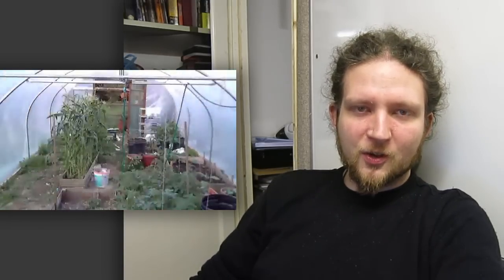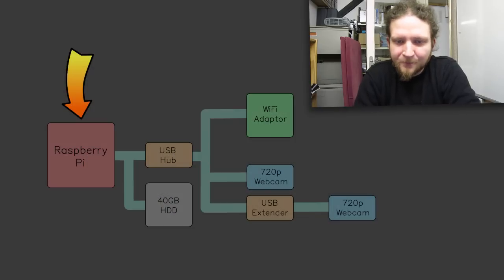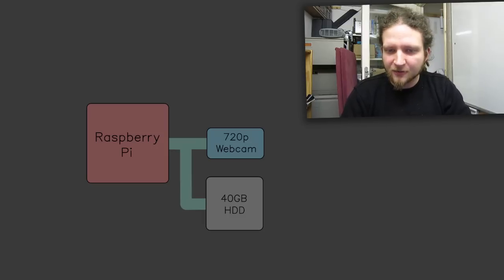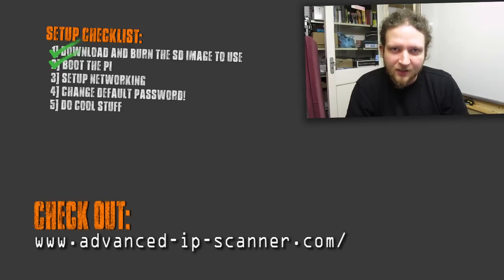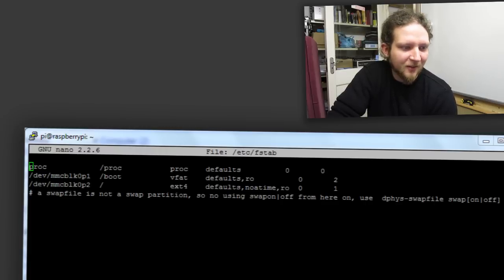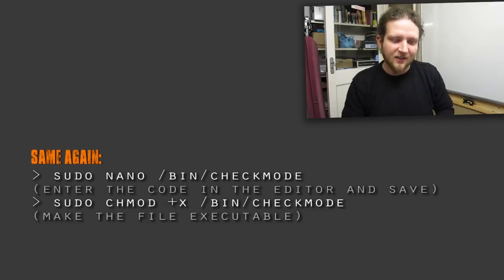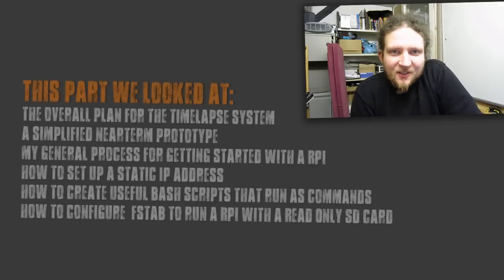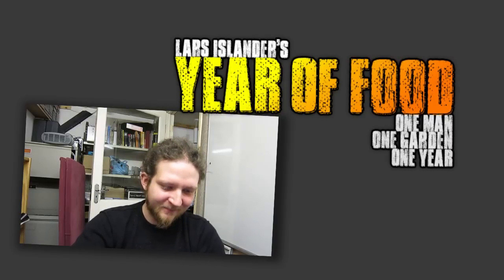VLOG: Day 23 - Greenhouse Time Lapse System (Part 1)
I'm on Facebook! Drop me a friend request or follow me to get updates and other info

In this first video in a series on setting up an automated time lapse recording system for the pollytunnel, we'll set up a Raspberry Pi and add some basic features to make it more robust, and to aid the next part of development.

This series is going to be a bit more technical than my usual videos. I've tried to arrange the video so that the first few minutes are not so technical, and will give an overview of what's going on, and then the later part of the video goes into the details, for those who want to follow along at home or make a similar system

All of this year I will be changing my life, with the goal of being food self-sufficient. I plan to do a daily vlog documenting the journey.